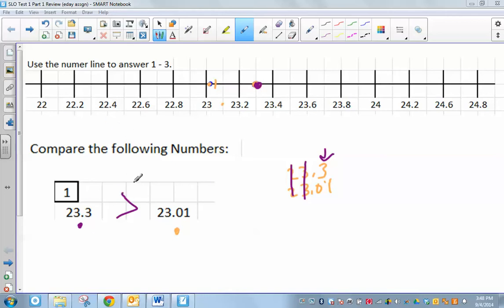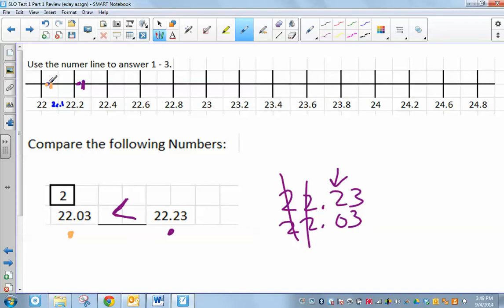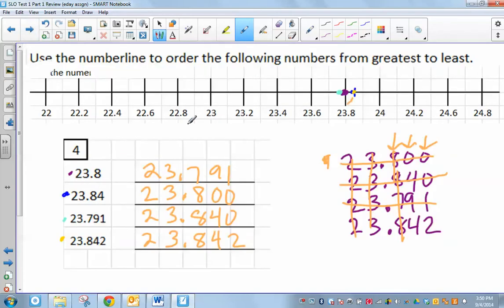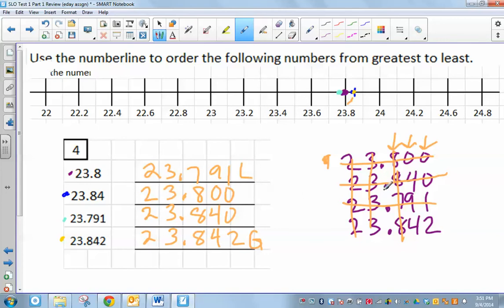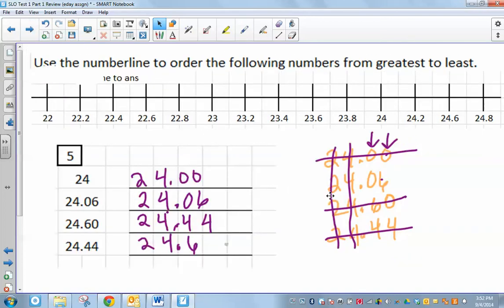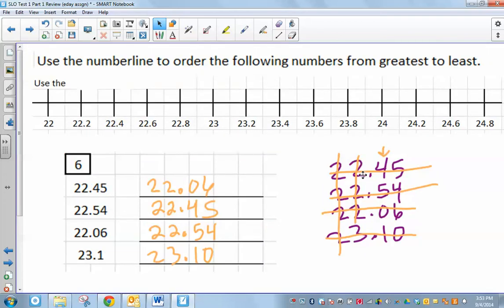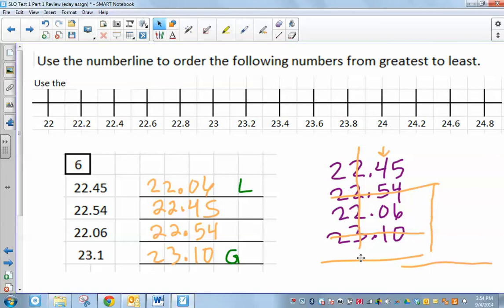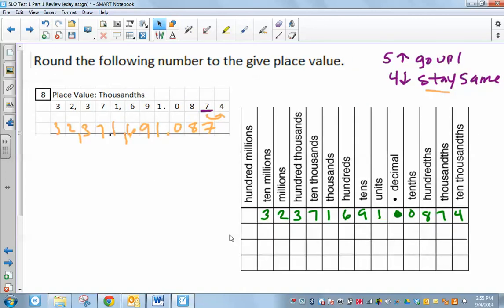9 9 eDay Math Review 1 through 8